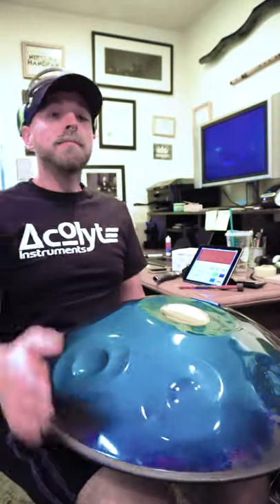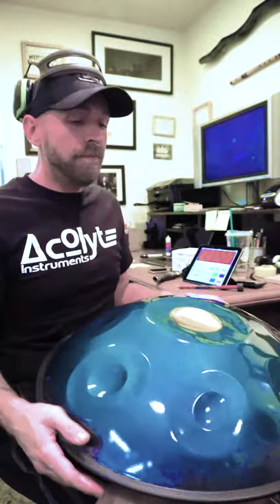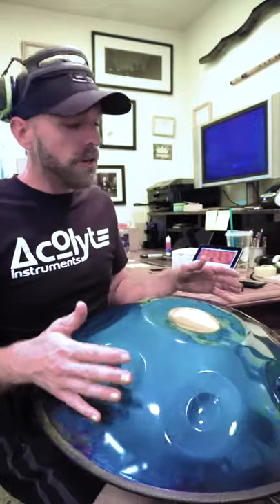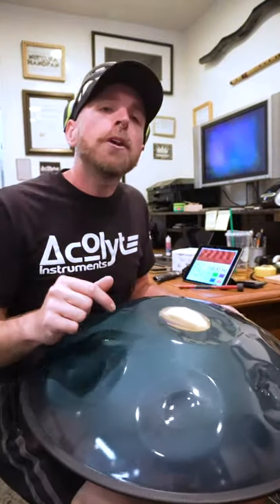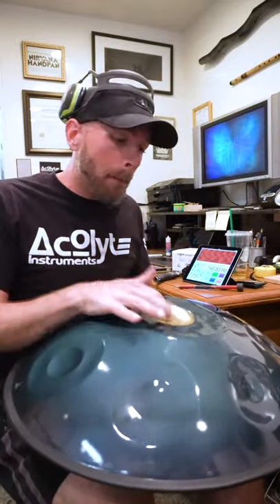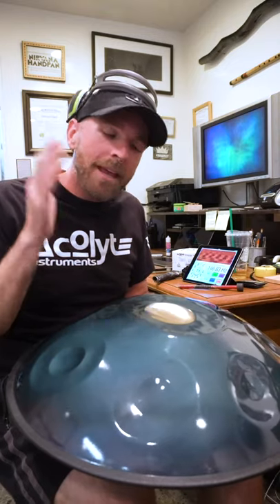Handpan Tip of The Day - Nirvana Handpan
Handpan Tip of The Day! Chill out you’re playing too hard 😉🧊